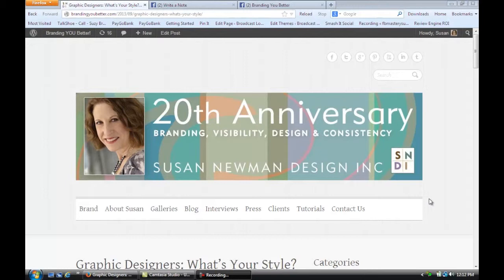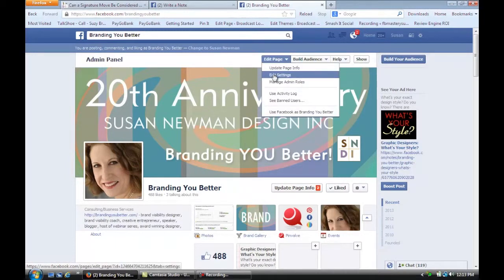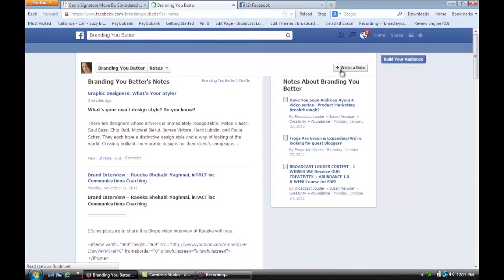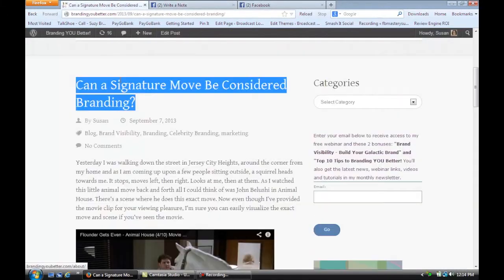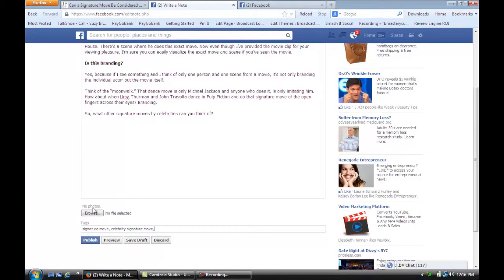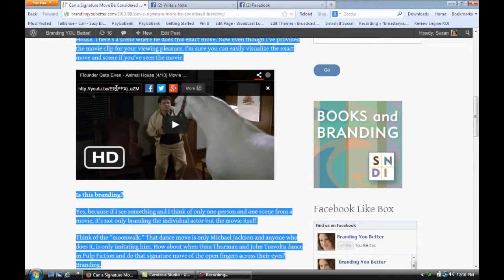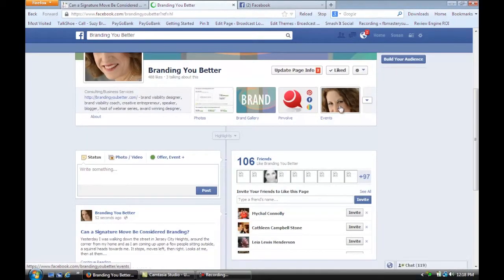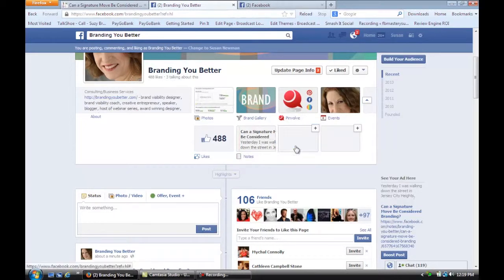How To Set Up Facebook Notes in WordPress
Setting up Facebook notes in WordPress is a really great way to integrate the world's most popular social network into your site. Set up Facebook notes in WordPress with help from the owner of Susan Newman Design Inc, a successful branding and custom website design studio, in this free video clip.

Hi, this is Susan from Susan Newman Design. And we're at Mission 50 in Hoboken, learning WordPress. In this video, we're going to learn how to set up Facebook notes in WordPress. We're on a site that's using WordPress for its content management system. And now we're going to learn how to setup Facebook notes in WordPress. So, let's say that you want to share one of your latest Blog Posts on Facebook. And so, what we're going to do is, we're going to go to my latest post. And the first thing I'm going to do, is I'm going to copy my title. And then, I'm going to go over to Facebook and of course, you want to be logged in. And you're going to go to Edit Page and we're just going to go under Edit Settings. And we're going to go to the More and to Apps. O.k., and then, what you're going to do is, if you don't have notes, you're going to just click on this Go To App and it will open this section right here. So, I'm going to click on my notes. And if you didn't have a previous note, then obviously it would be your first one. And so, I'm just going to click on this, Write a Note. And you'll see now, I have a space for my title, so I'm going to put it in. And then, I'm going to move down to the body of the note. And I'm going to grab my and I'm going to paste that. And then, I'm going to go back to below the video and get the rest of the, get rest of the copy. O.k., I'm going to put in some returns. And we're going to put in some tags because the tags are very important. And here you could add a photo, if you wanted to. Gab this little icon here and copy the URL of that video. And once I have that copied, I'm going to go back to my note, I'm just going to put the link. And then, all you do is publish. Now, another important thing is, once you have this new note section, o.k., you're going to go back to your page. And you'll see the two new notes. And I'm going to go back to my page. And you'll see on your Facebook page, it only shows the four buttons here, Events, I have Pinwall here, it shows my Brand Gallery which is a page I want and the photos. And photos icon there, that tab cannot be moved. But you see now, it says that there's two more here. So you wan to make sure that your notes section is now shown here. And the way that you would do that, is here you have a plus sign. So, you would just click from here and right now, it says Videos. But it would also say, Notes, which I added before over here. And since there is videos, I'm going to put that there. And that's how you setup Facebook notes in WordPress. I hope this video was helpful.